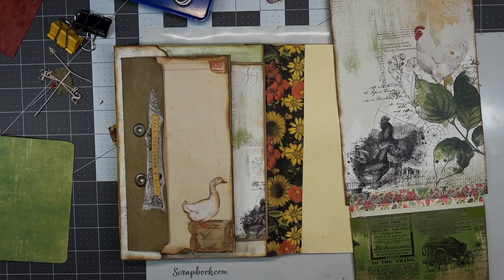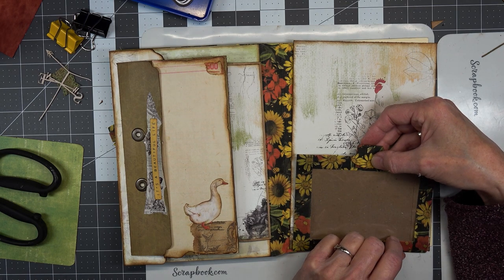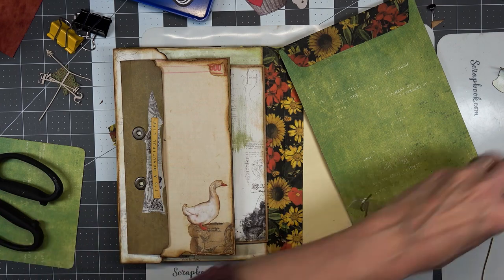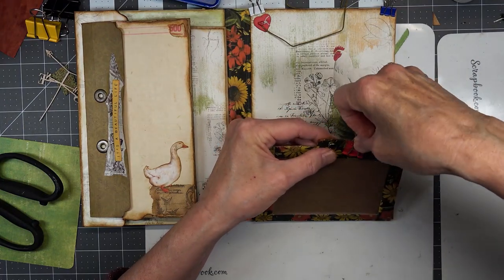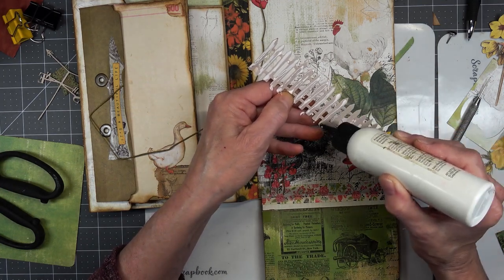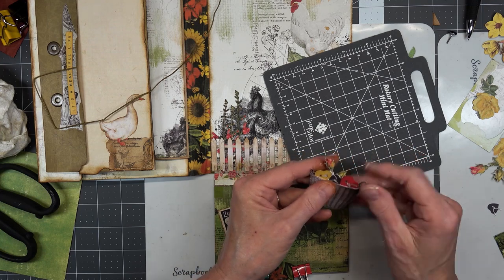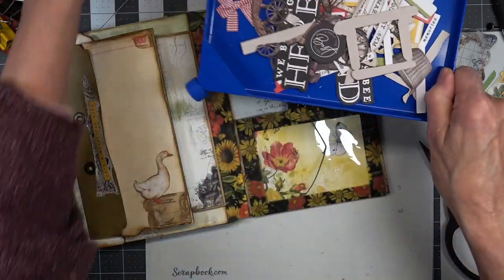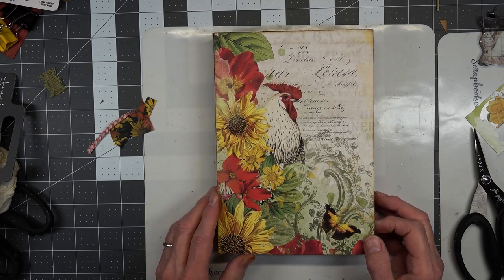Countryside Journal - Adding a Closure for the Flip Pocket - Ephemera and Decorating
Countryside Journal - Adding A Closure for the Flip Pocket - Adding Ephemera and Decorating the page and Journal Card.

You will need - adhesive of your choice, scissors, other tools you like to use in your journals.  I will be using a whale tail punch, as well as the We R Memory Keepers corner rounder punches 1/4", 1/2", Scallop and Ticket

Base section 2 file folders will be used

Shannon -   @mixedmediaminnesota    Countryside Journal Kit by 49 and Market with Ephemera
Scrapbook.com Other 49 and Market items - 6x8" papers, Washi Tapes, Ephemera

These papers will show up as I create the journal
Roxy Creations Documents
Document Holder:   @roxycreations679       Roxy's Weekly Challenge 6
Vintage and History Documents
The Journalocity Shop Documents
TripleVVintage Coffee Dyed Papers
Vintage Polkadot Shop
Natasha - Treasure Books - Matchbook Journal   @TreasureBooks

I am so glad you've stopped by.  I would sure enjoy meeting you here at the Dogwood Paper Arts channel.